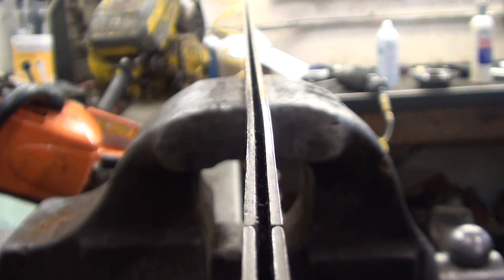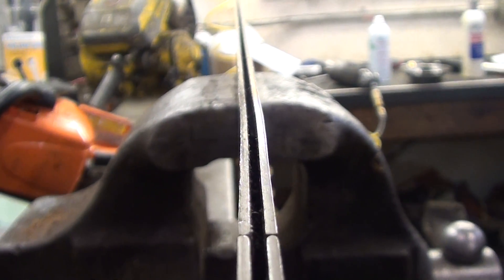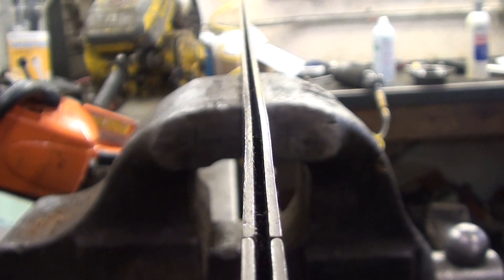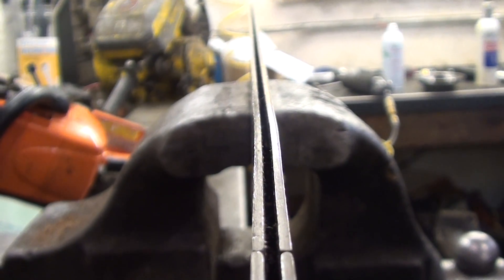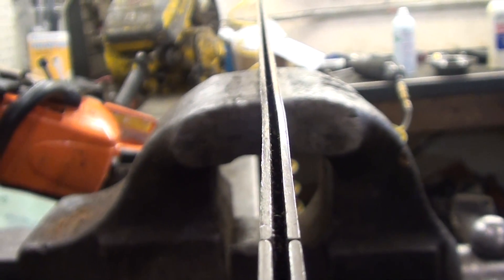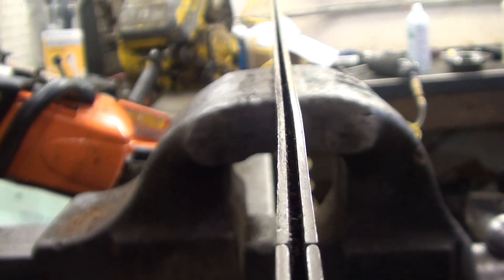The chainsaw guy repair of Carls Stihl MS 660 1